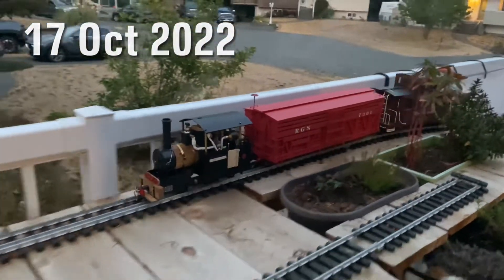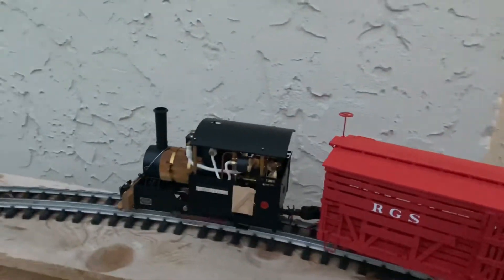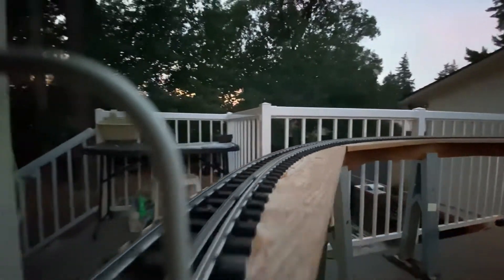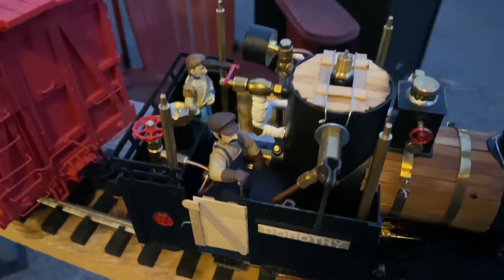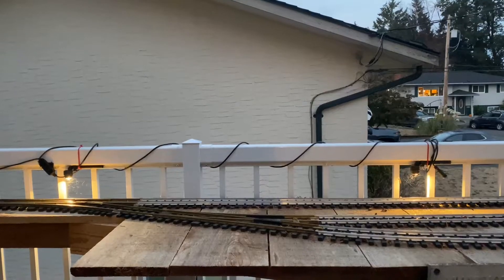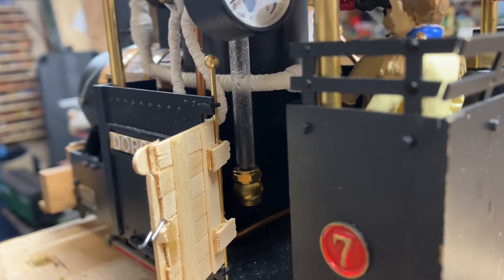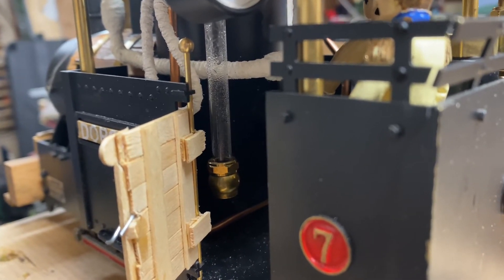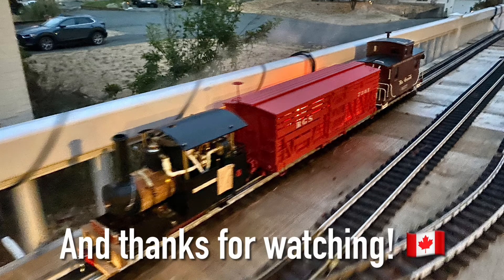Victoria BC: Regner Lumberjack - new sight glass from Garden Railways Limited (link in description)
I love my live steam Regner Lumberjack. From the moment I first contacted him with interest in this engine Graham’s service has been consistently excellent. The sight glass failed rather early in the loco’s life and Graham dispatched not one, but two, forthwith (along with new O rings) and at no charge. Graham also sent along an instruction sheet I had not seen before. You can trust his business:

Graham Austin
Garden Railways Limited
3 Plaw Hatch Close
Bishop's Stortford
Hertfordshire
CM23 5BL

I was so excited to install the new sight glass that I had to test the locomotive straight away despite the sun having just gone down. The installation was easy. I didn’t even use a spanner. I finger tightened everything. A little more finger tight than I’d use to put on the lubricator cap perhaps, but not much.

Given the time pressure before dark I grabbed a couple of railcars — my 1:20.3 Rio Grande livestock car and fabulous all brass caboose. This caboose is new to me and despite being used appears never to have been run. And it’s heavy, weighing 5.3 pounds!

As a final note this awesome Regner engine is gauge adjustable to run on 30, 32 or 45 mm gauge track.

Happy live steaming!
Terry